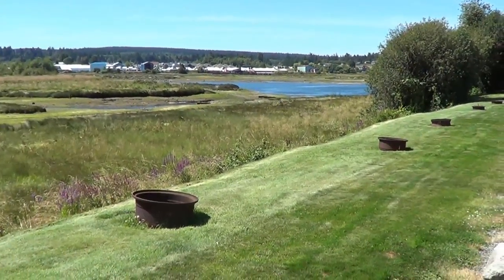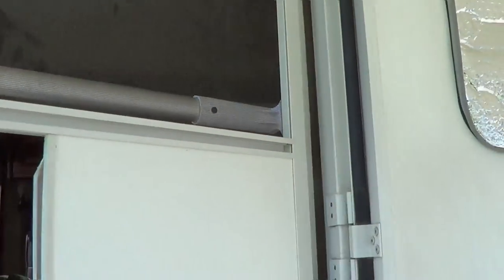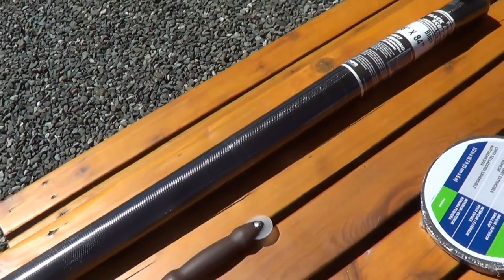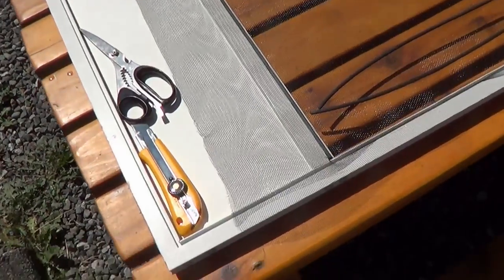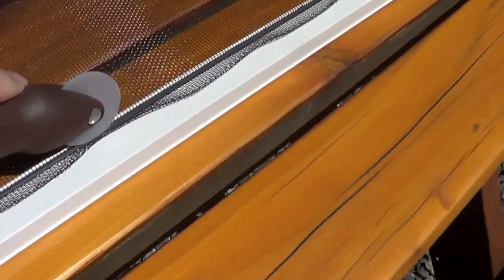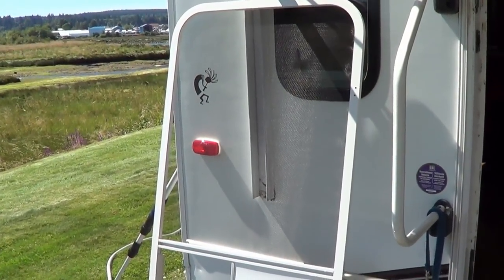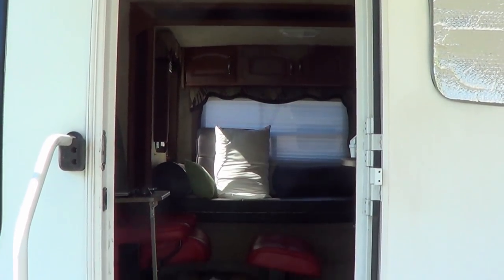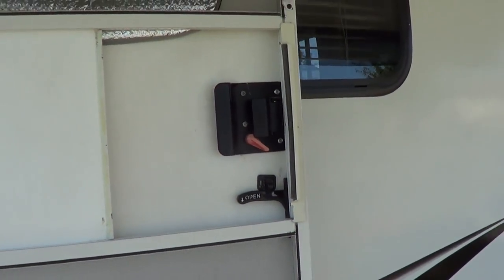RV Screen Door Cleaning and Repairs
On the old summer, RV repair to-do list is a shabby looking screen door and weather stripping around it. There are holes here and there on the screens and the foam weatherstripping is turning to dust. Between beagle claws on the screen and the desert sun breaking down the foam things are getting run down.

August is wasp season on Vancouver Island, so the door needed some TLC before those little buggers show up. Off to the hardware store, I headed to pick up some supplies. A 36"x84" sheet of screen mesh, a special tool to install it with and some new weatherstripping.

Cleaning the RV Screen Door

I published this tip in the past. For many of us, the best way to clean the RV screen door is to remove it from the RV. On ours and I assume many other rigs it only held in place by 6 screws. Once off it can easily be scrubbed and hosed down.

Replacing the RV Screen Door Screens

The job is dead simple with my door. A rubber strip holds the screen in place in a metal frame channel that runs all around the outside of the screen. Pull it out and the old screen falls out. Installing the new one is easy too, and made even easier by using a specialized tool built specifically for the job. The tool is double ended. One end is a convex wheel which squishes the screen material into the channel. The other end is concave and helps push the rubber strip into the same channel.

The tool is double ended. One end is a convex wheel which squishes the screen material into the channel. The other end is concave and helps push the rubber strip into the same channel. Once the screen is secured in place, a sharp utility knife finishes the job trimming the excess screen material around the outside.

New Screen Door Weatherstripping

The old screen door weather stripping never seal very well. I found it a bit thin. So, I purchased a little larger closed foam cell indoor/outdoor weather stripping to take its place. To get the old stripping off I was excited to give my new power tool a try! My Milwaukee Oscillating Multitool with a scraper blade made short work the old scripting and glue. Cool!

Then, with a quick wiping down of Goo Gone followed by lighter fluid the bulk of the old glue was gone and ready for the new stripping. I laid new stripping all around the door frame. I had some left over from the 15' roll so added a few strips to the sliding door for extra bug protection.

Screen Door Tool
Milwaukee Multi-Tool
Window Screen